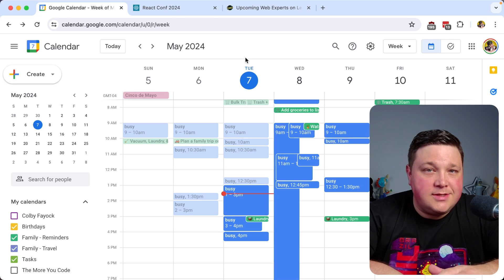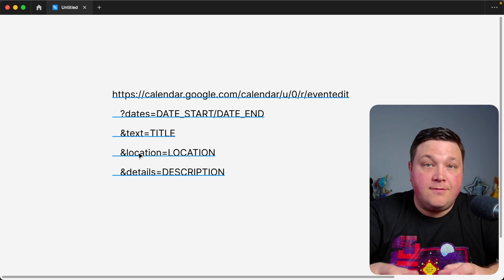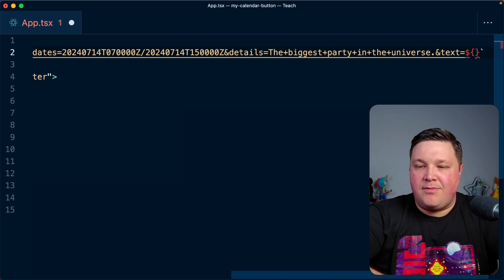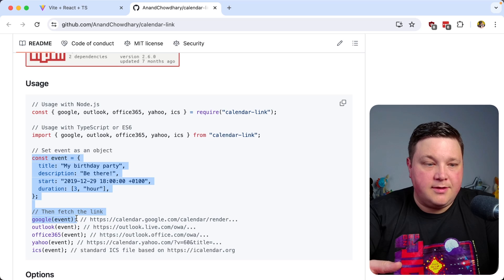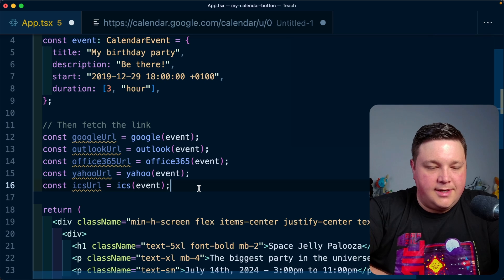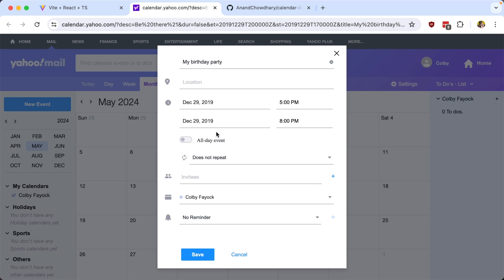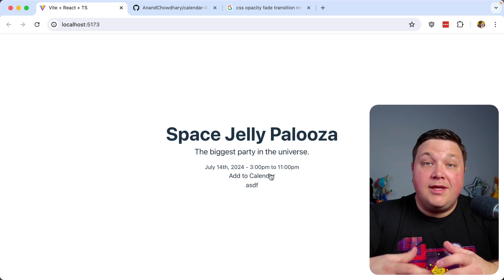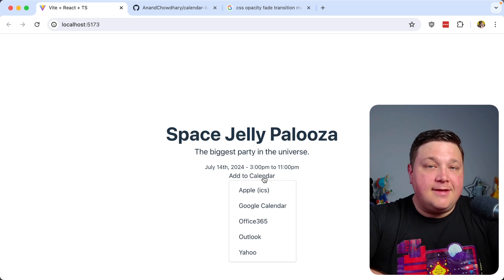Add to Calendar Button with React & Tailwind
Learn how to dynamically generate Google Calendar, Outlook, and other calendar links to create an Add to Calendar button in React and Tailwind.

We'll walk through using the Calendar Link package to generate new event links for various calendar services then see how we can use Tailwind to create a popup with all of the calendar links inside.

🧰 Resources